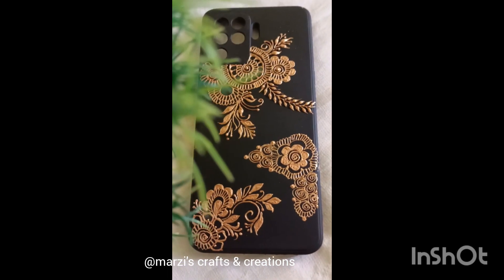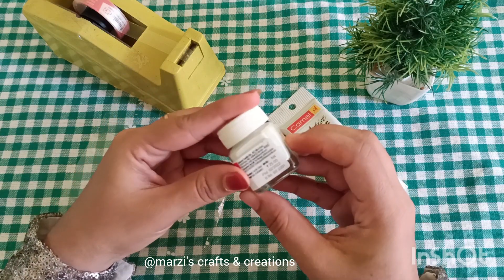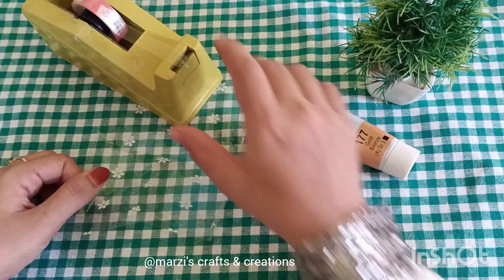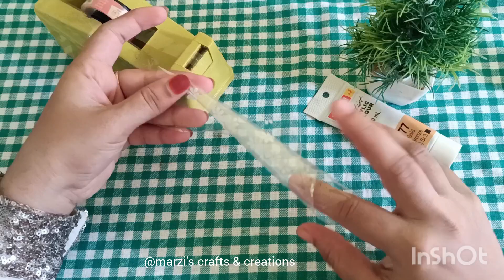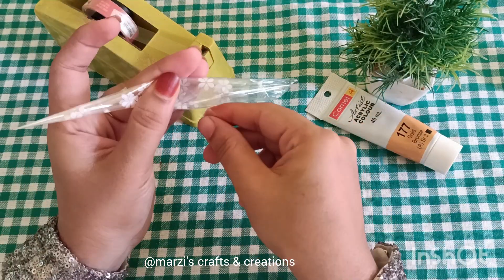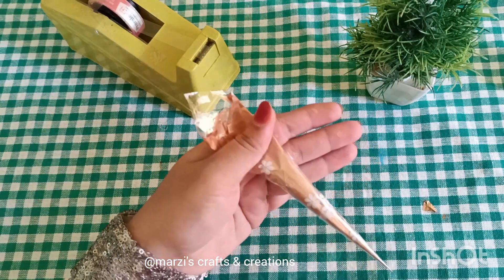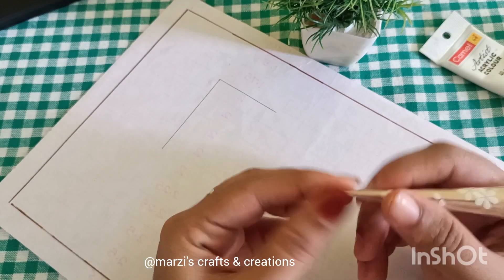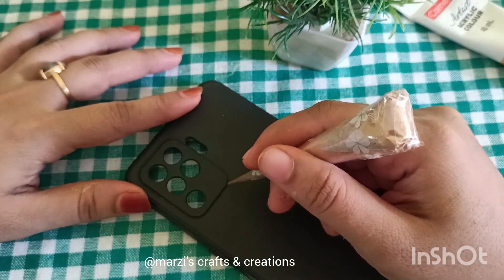Acrylic cone making|| DIY acrylic paint 3D outliner||easy mobile case designing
DIY acrylic cone making||craft with acrylic paint cones||easy mobile case designing